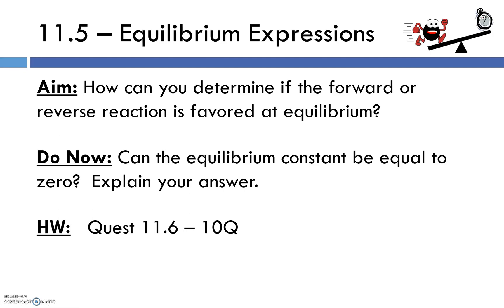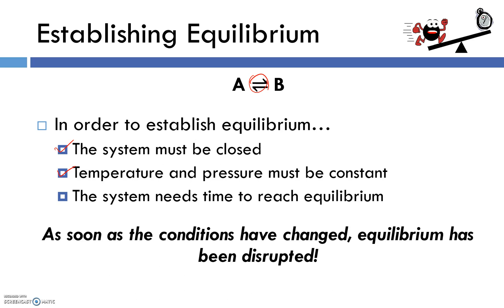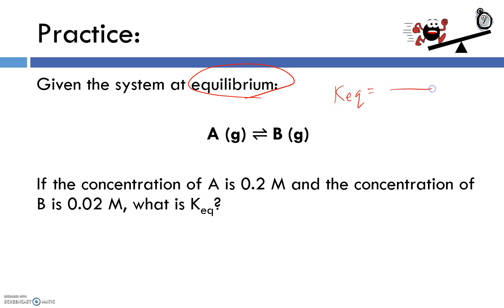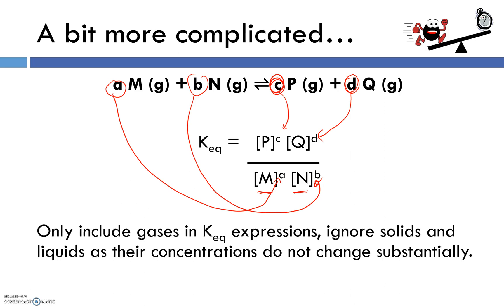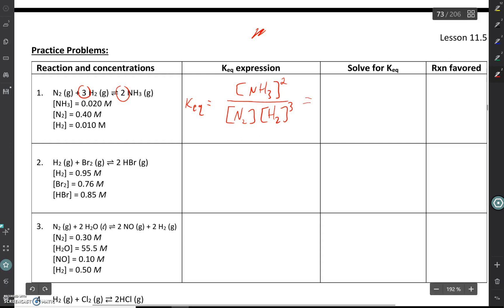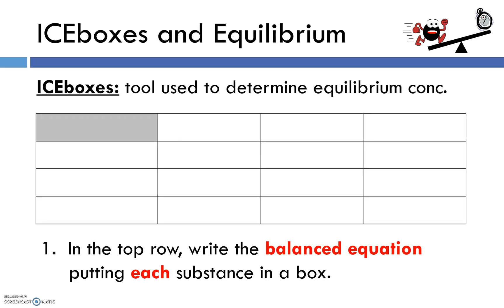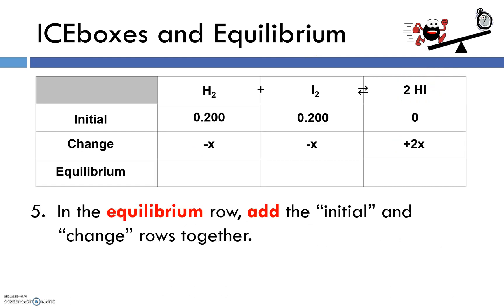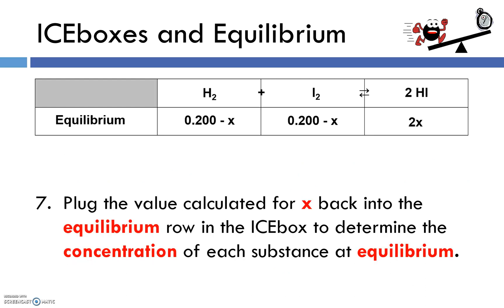11 5 Equilibrium Expressions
Tutorial on calculating Keq and using ICEboxes to determine equilibrium concentrations.